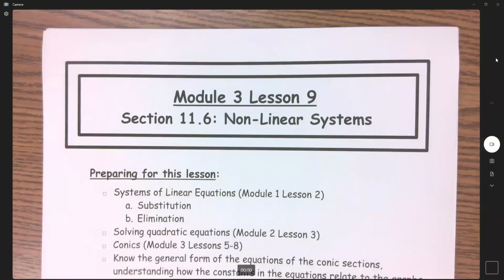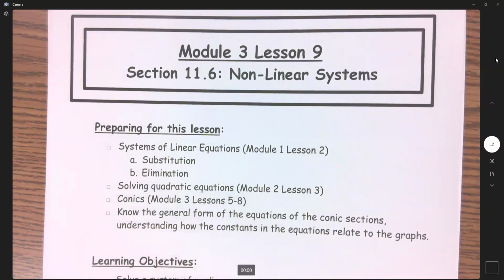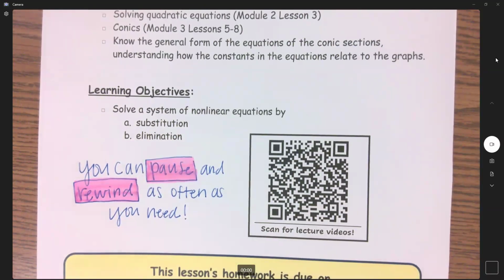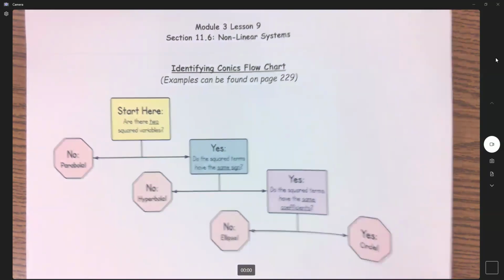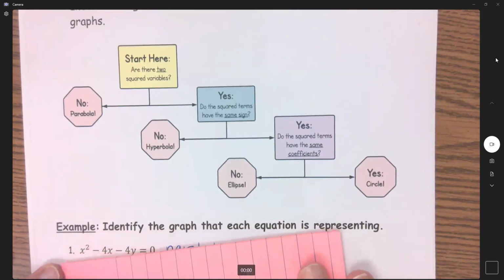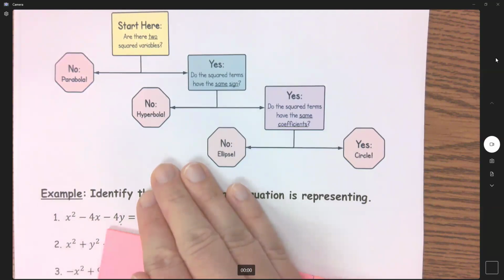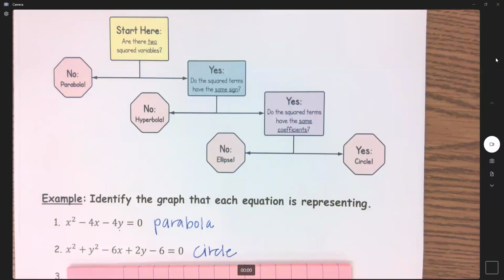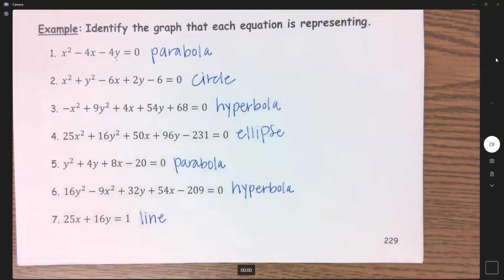Module 3 Lesson 9 Intro + Identifying conic equations in general form flow chart